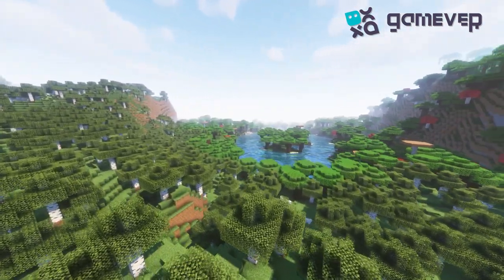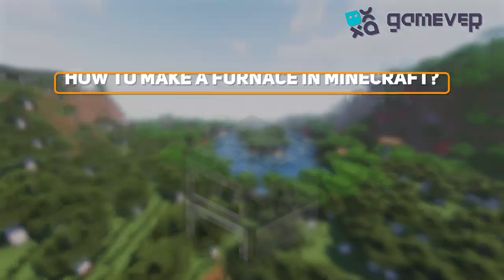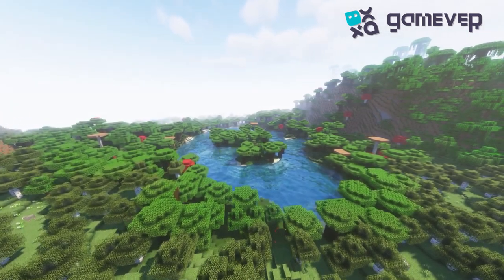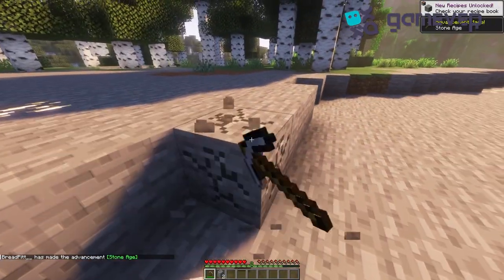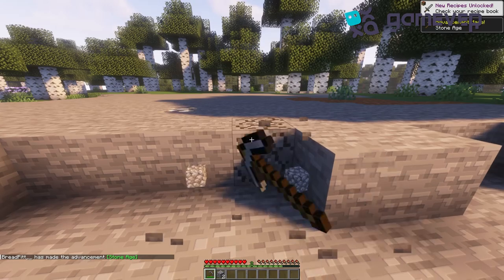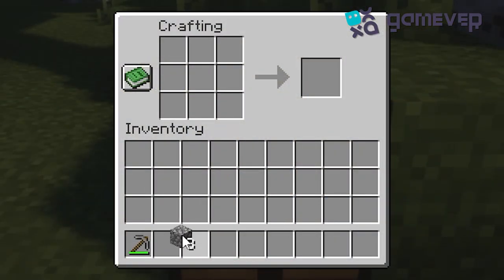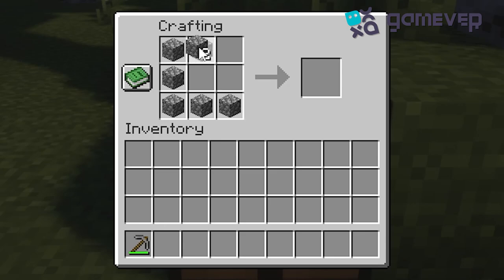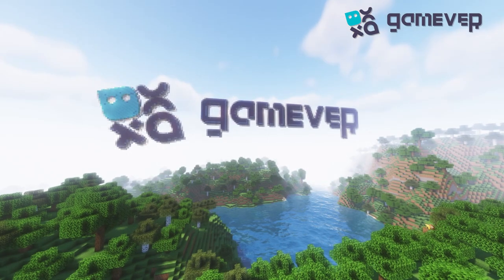How to Make a Furnace in Minecraft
Description: In this video, we'll show you how to craft a Furnace in Minecraft, one of the most essential blocks in the game for smelting and cooking! Whether you’re a beginner or an experienced player, this step-by-step guide will help you gather the necessary materials and craft a furnace to enhance your gameplay.

🧱 What You’ll Learn:

Materials Needed: Discover how to mine cobblestone to craft a furnace.
Crafting the Furnace: Easy-to-follow instructions on how to craft your furnace using a crafting table.
Uses of the Furnace: Learn how to use the furnace for smelting ores, cooking food, and making useful items like glass or charcoal.
💡 Bonus Tips:

How to Speed Up Smelting: Get tips on using blast furnaces and smokers for faster smelting and cooking.
Fuel Options: Learn about different fuel sources like coal, charcoal, lava buckets, and wood.
🔥 Why You Need a Furnace: Smelting ores, cooking food, and crafting essential items will make your Minecraft adventures easier and more efficient!